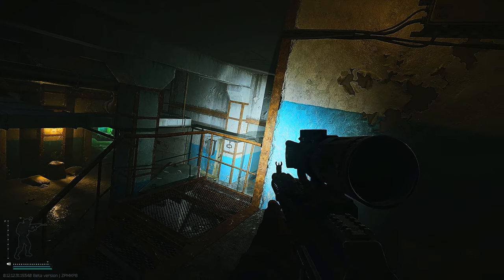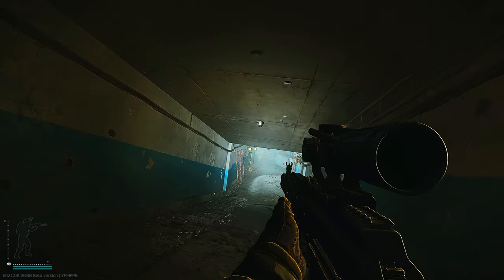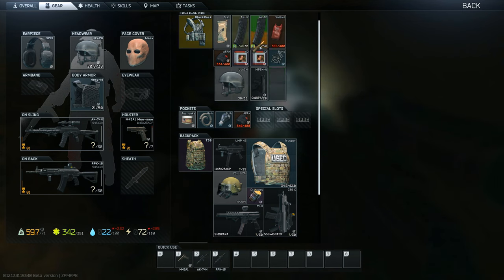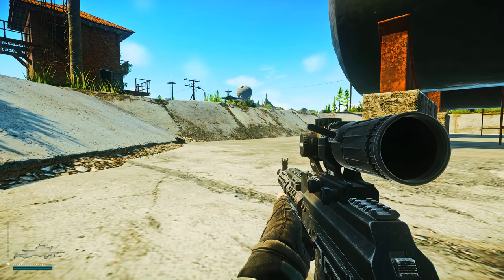The Most UNDERRATED Rifle in EFT